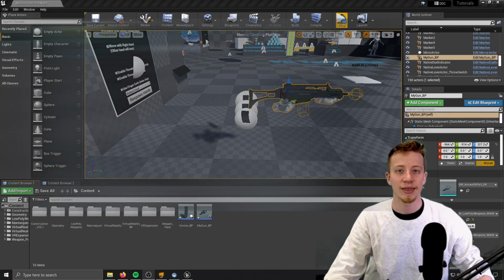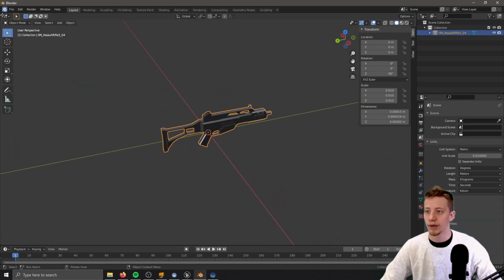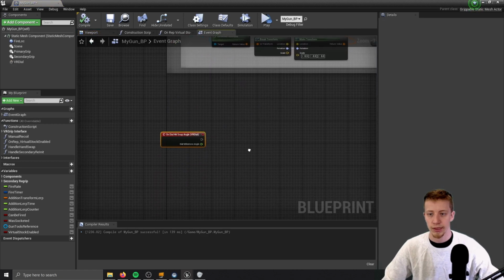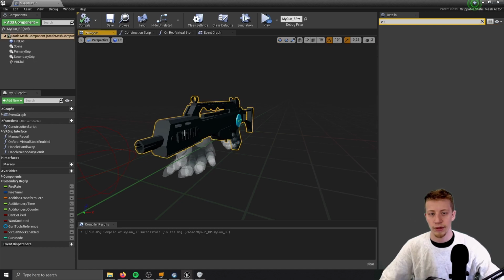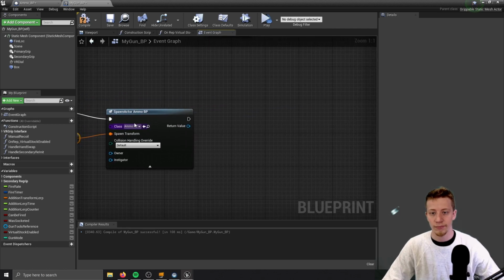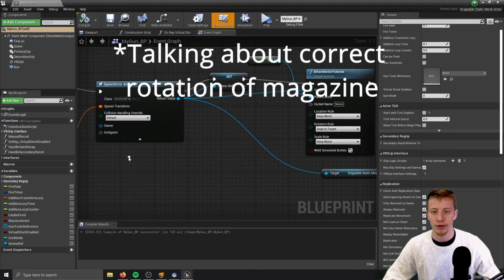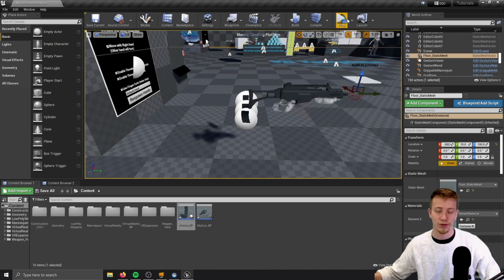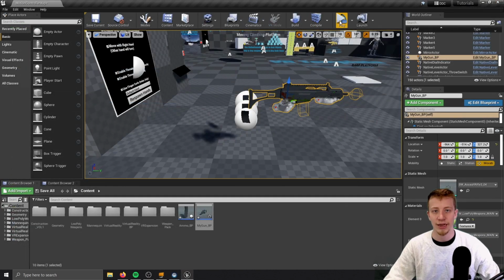How to make VR gun (Unreal Engine VR tutorial)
Learn how to make VR gun in unreal engine in just 20 minutes.
How to make VR gun UE4 VR tutorial.
unreal engine VR gun tutorial
Unreal VR gun

00:00 Intro
00:13 Changing and fixing assets
04:35 Fire modes setup
09:19 Reloading: magazine
14:25 Reloading: ammo
19:49 Outro